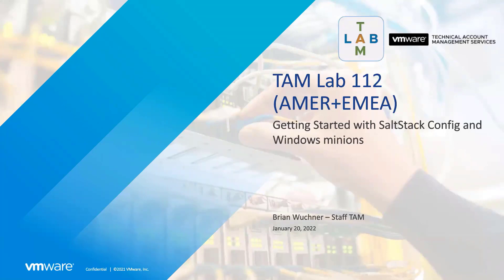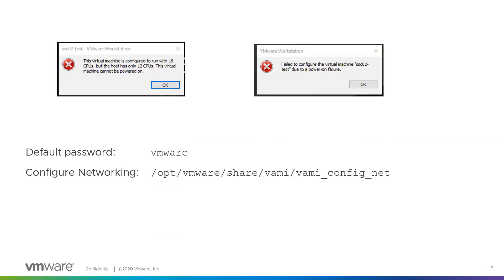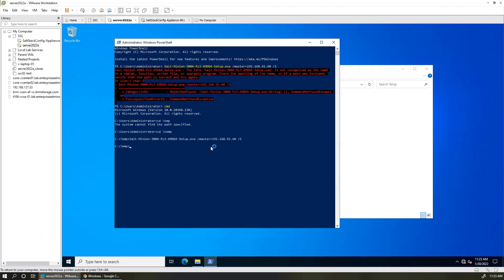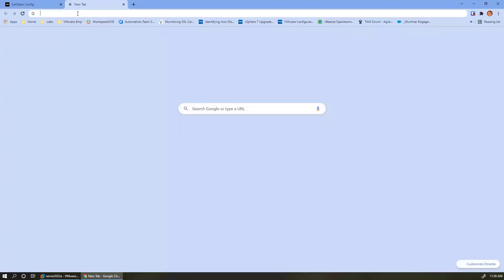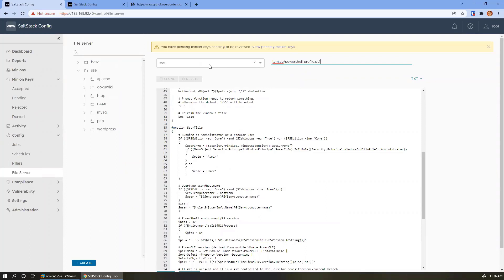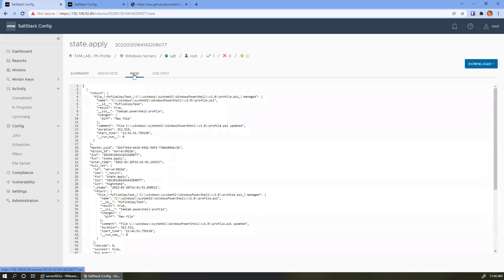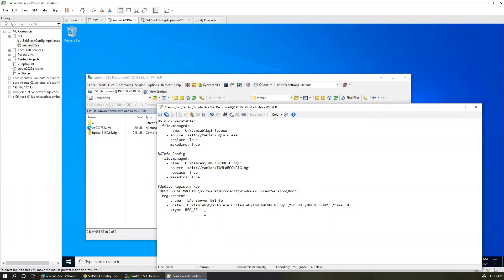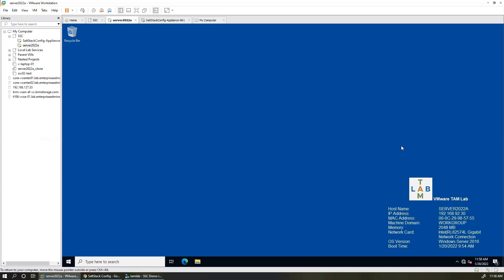TAM Lab 112 (AMER+EMEA) - Getting Started with SaltStack Config and Windows Minions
In this session Brian Wuchner (Staff TAM) will discuss how to deploy vRealize Automation SaltStack Config in standalone mode, setup a Windows minion (managed agent endpoint), and create a custom configuration file to apply to the minion. As an example, we will focus on two different jobs that will copy files to the minion and one job will also create a registry key on the minion.